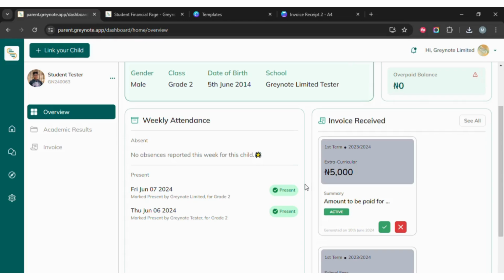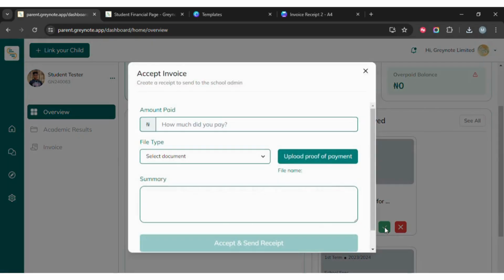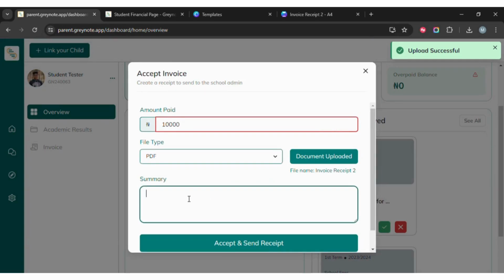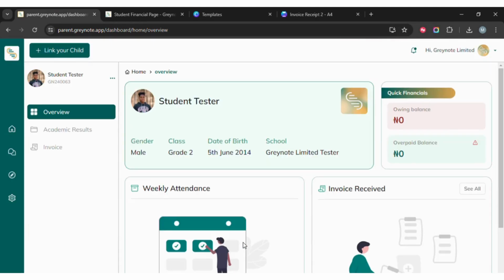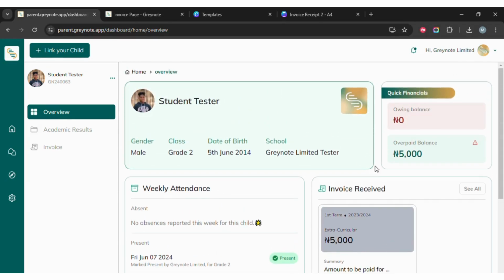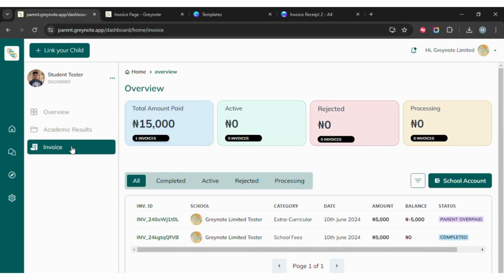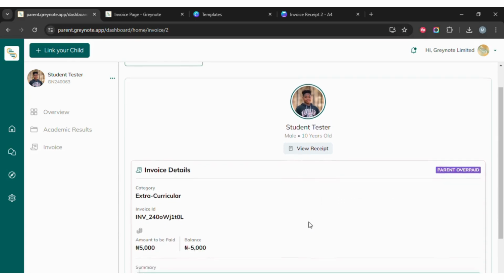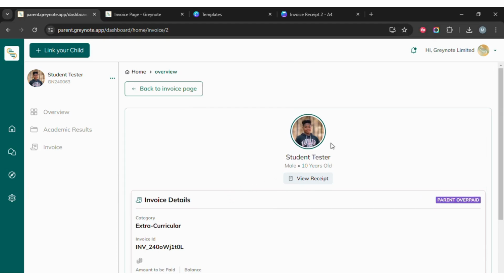Overpaid Balance on The Parents' App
This video describes the overpaid balance on the parents' app. How an overpaid balance is created, and the nuances of it.